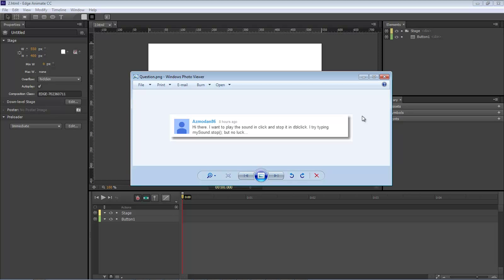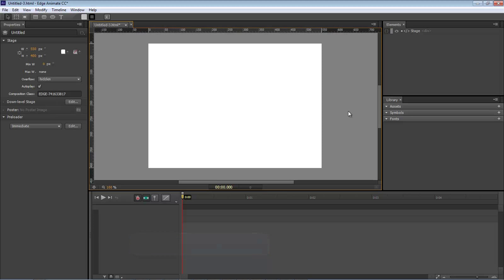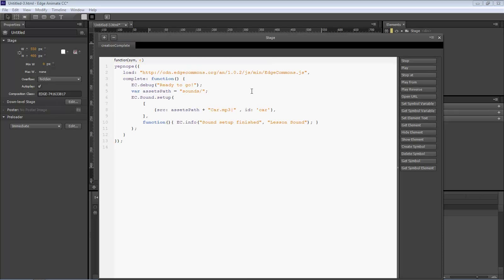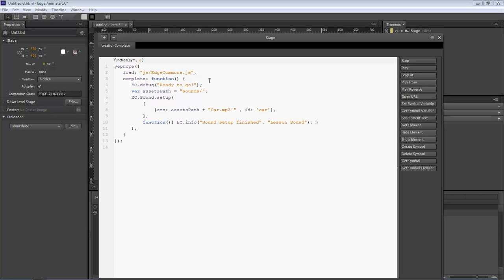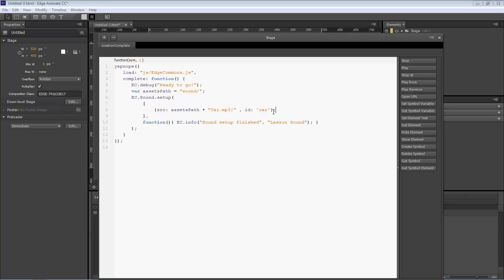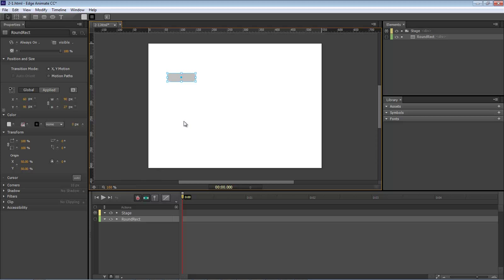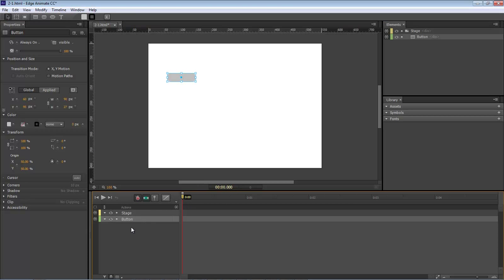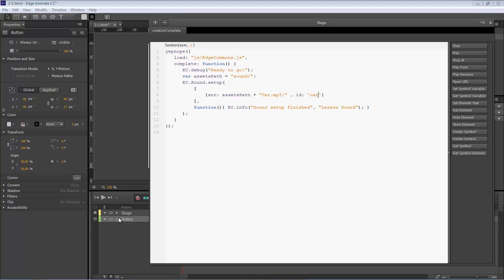Adobe Edge Animate - Edge Commons - Start and Stop Sound In Your Project with Click and Double Click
In this lesson, we are going to be using Edge Commons to add in the ability to click and double click on a button to play and stop sound.
This will be great for use in multimedia games.